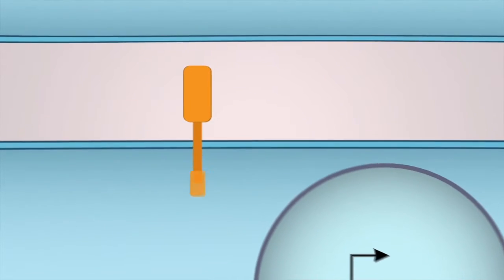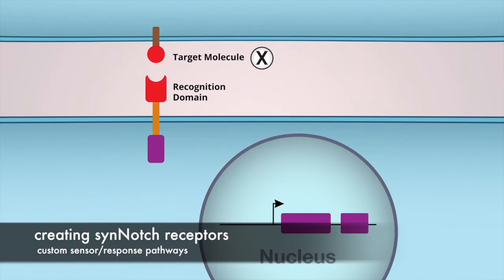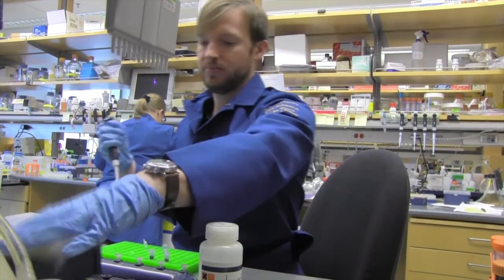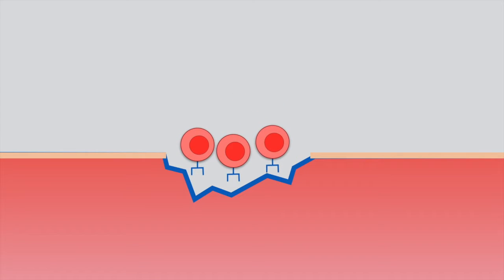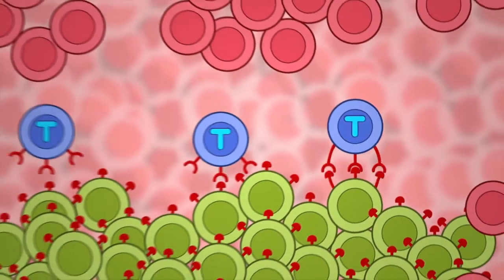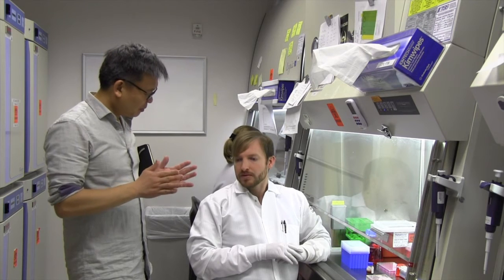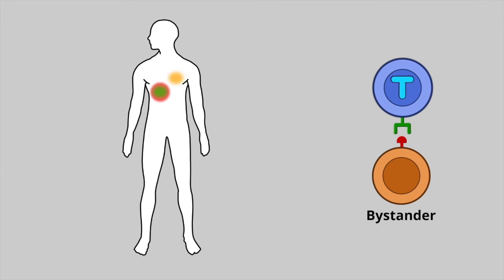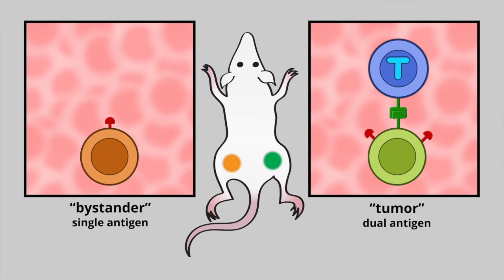Recognizing Cancer Antigens/ Cell, Feb. 11, 2016 (Vol. 164, Issue 4)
Wendell Lim and colleagues at UCSF have designed synthetic circuits enabling engineered T cell to recognize combinations of antigens unique to cancer cells.

Leonardo Morsut, Kole T. Roybal, Xin Xiong, Russell M. Gordley, Scott M. Coyle, Matthew Thomson, and Wendell A. Lim (2014). Engineering Customized Cell  Sensing and Response Behaviors  Using Synthetic Notch Receptors. Cell 164.

and
Kole T. Roybal, Levi J. Rupp, Leonardo Morsut, Whitney J. Walker, Krista A. McNally, Jason S. Park, and Wendell A. Lim (2014). Precision Tumor Recognition by T Cells With Combinatorial Antigen-Sensing Circuits. Cell 164.